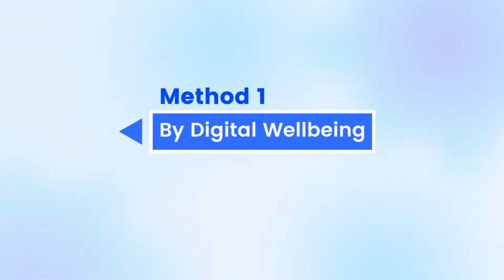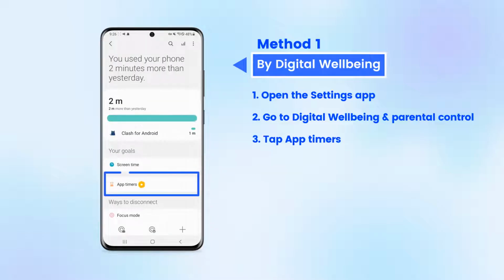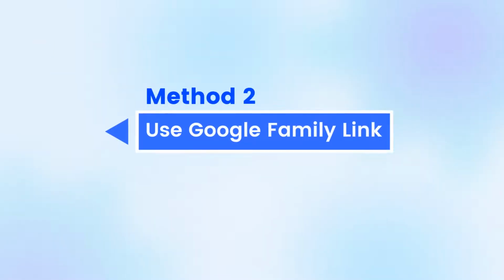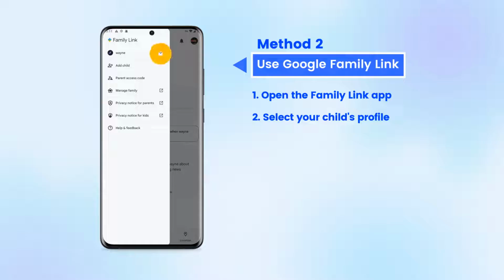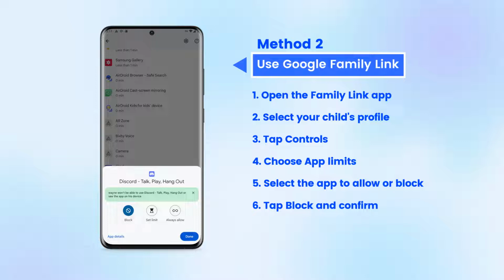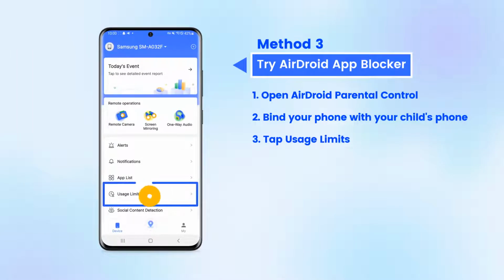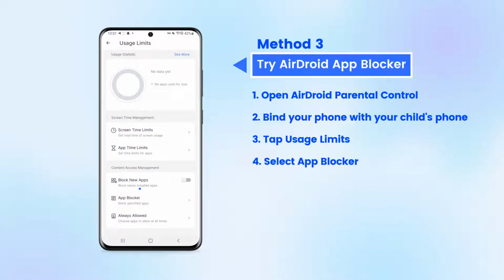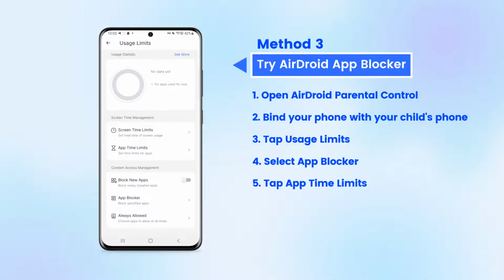How to Block Apps on Android Phones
Learn how to block apps on Android phones with this easy step-by-step guide. Discover built-in features and parental control apps to manage and restrict app access efficiently.

Chapters:
0:00:14 Method 1 By Digital Wellbeing
0:00:40 Method 2 Use Google Family Link
0:01:09 Method 3 Try AirDroid App Blocker to Block Apps for Children